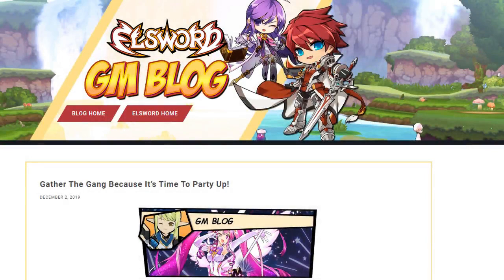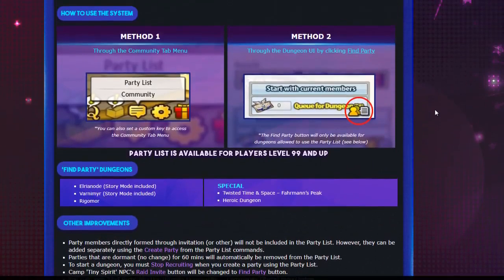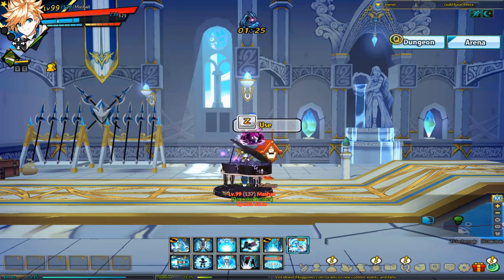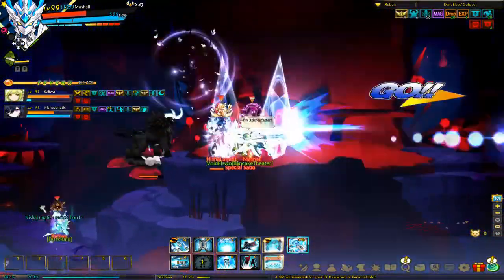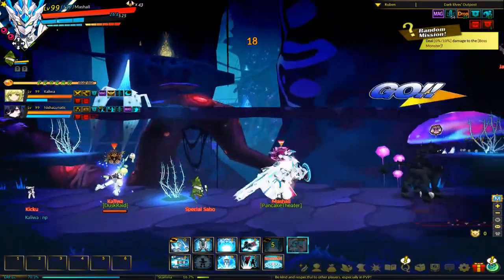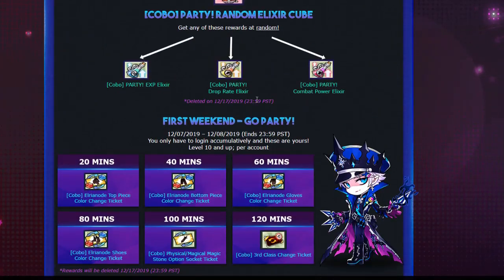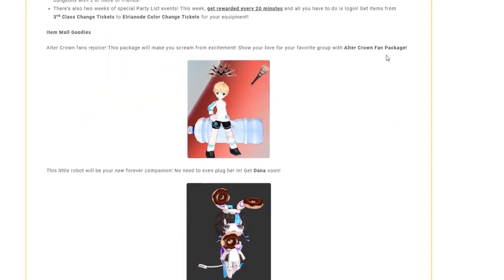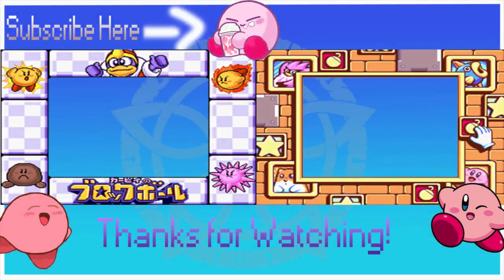[Elsword NA] GM Blog update 12/4/2019 Party Finder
Hello, This Elsword GM Blog post update is a new Party Finder feature for dungeon play as well as cosmetics in the Item Mall. What we have is a returning addition to the dungeon quality-of-life improvements the Party Finder. The related event rewards are to facilitate grinding with your new-found party mates in the wake of exp and drop rate boosting repeat-gathering elixirs (pretty nice). There is 1 new Item mall costume for everyone, Alter Crown, is another sporty costume themed after another wardrobe form a F-pop band, which comes with a dance emote. We also have a new Pet Dana new wedding accessories and a new guild skin. So all in all a decent event and fashion themed patch day, though I've been hearing a lot of connection issues going down which is typical for a patch day but still concerning. I still have a misplaced hope and idealism for the future of Elsword NA if only the management would make the correct and game changing positive decisions for the game's future... ahh well. Don't forget about your login bonuses. Though, If you missed this update  Please log in and update your client because all the reboots and the new dungeons are finally in Elsword NA. See you in-game and have fun.

Music in order of appearance:
Yardbird Suite - Charlie Parker
Haunted Ballroom - Victor Feldman
Line For Lyons - Gerry Mulligan
My Romance - Joe Pass
Ponggo's Hideout - Elsword